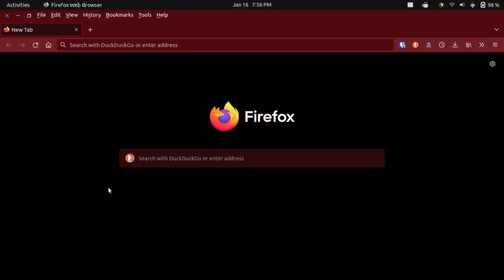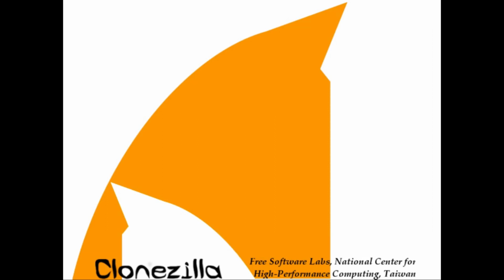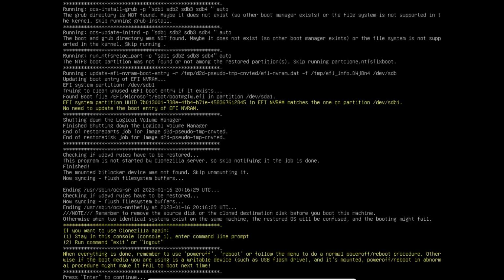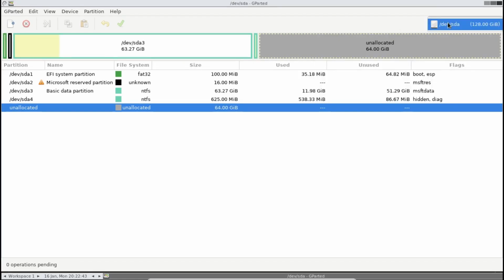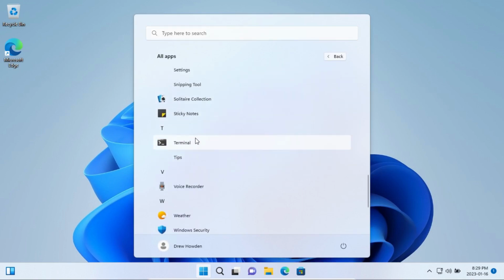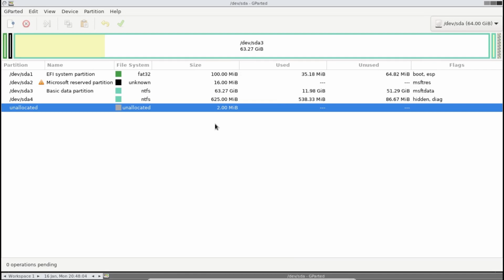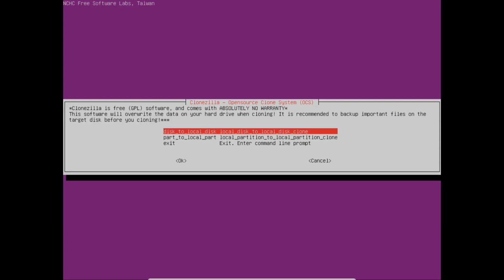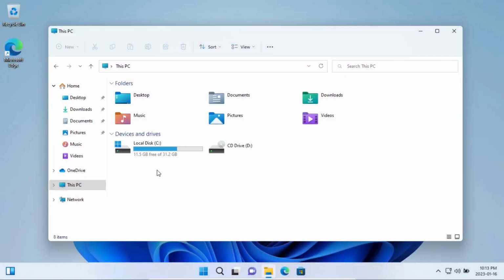How to Clone a Bootable Drive (Clonezilla)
In this video, I show you how to clone a drive that contains your operating system, to another drive, using Clonezilla--a free and open-source bootable Linux-based drive cloning utility.
I demonstrate this with a Windows installation, since Windows is the most cumbersome to clone to another drive. Please note that if you are cloning a Windows installation from one computer to another, you will have to install drivers, and maybe reactivate Windows, on the target computer, once the cloning process is complete.

Prerequisites:
            1. A computer
            2. Two drives (one source, one target)
            3. An external drive for Clonezilla/GParted (at least 1 GB in size)

Commands:
            Run CHKDSK (in Windows): chkdsk [drive letter]: /F (example: chkdsk C: /F)